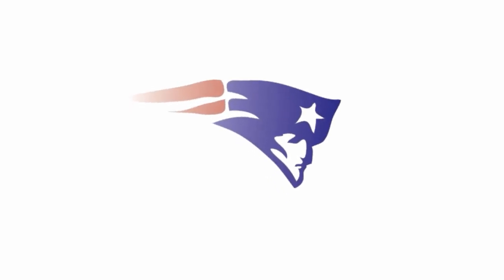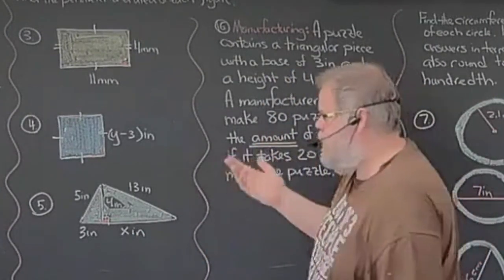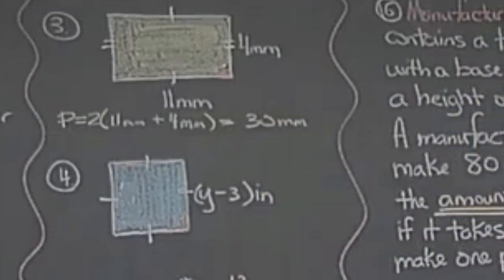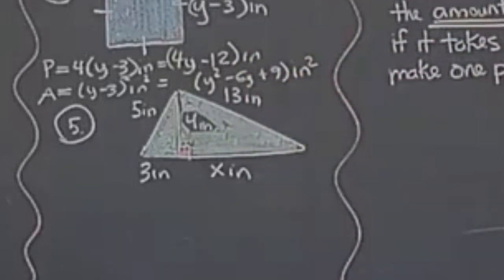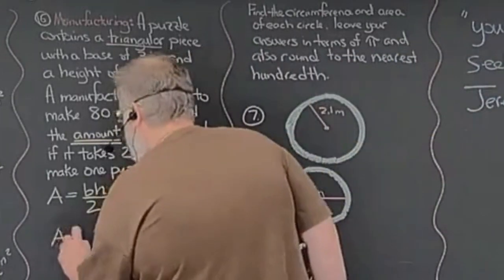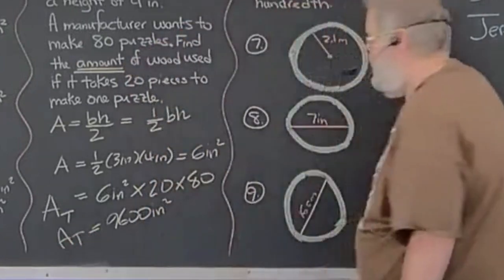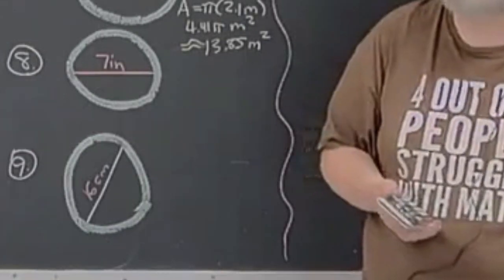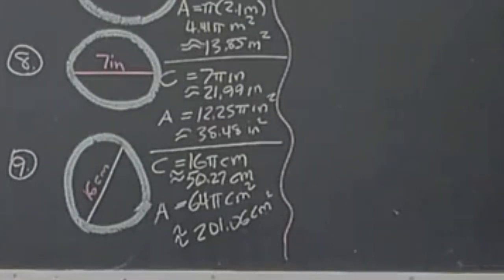1.5 Formulas in Geometry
Lesson 1.5 Formulas in Geometry
Bangor Christian Virtual School
Instructor: John Partridge

Objective: Students will know how to solve real-world problems involving perimeter, area, and circumference.
Biblical Integration: In what ways are the promises of God, 'like' formulas?

Textbook: Holt McDougal Geometry
page 38, #1-9 Guided Practice